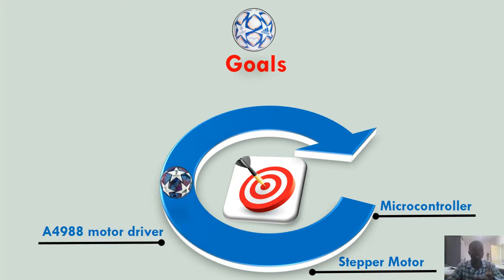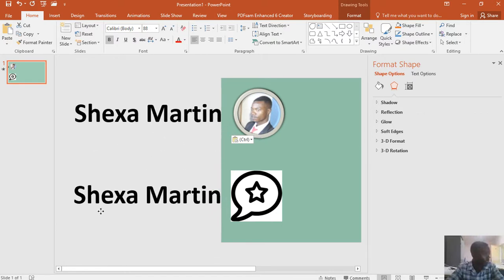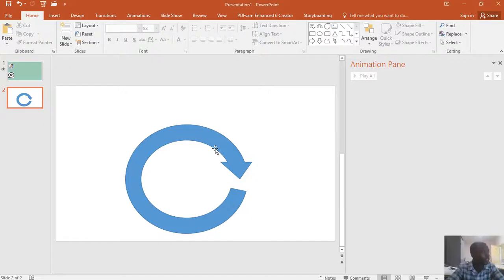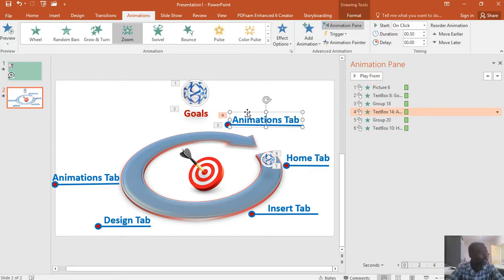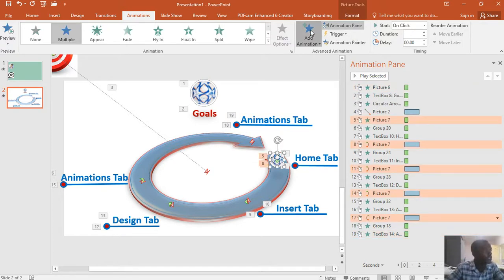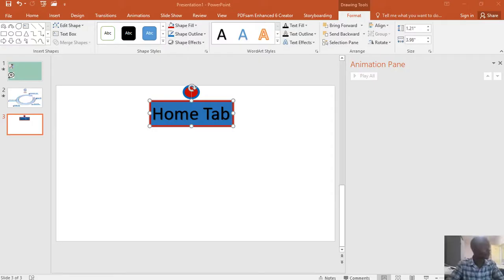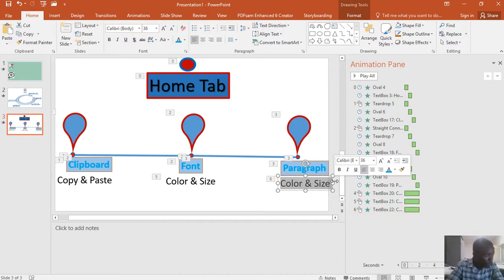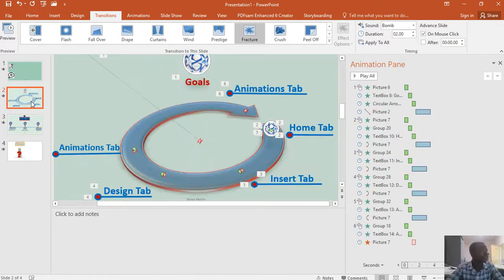Ms PowerPoint practical 2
HERE WE cover Microsoft PowerPoint